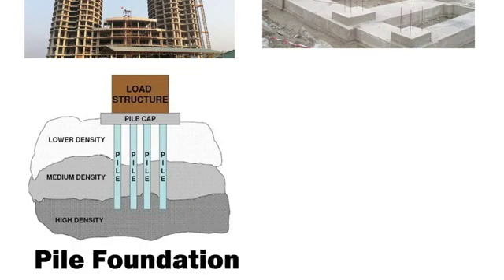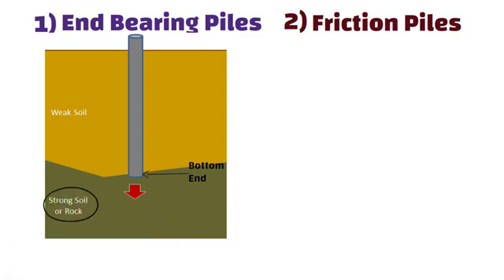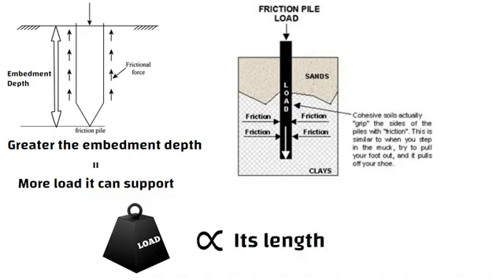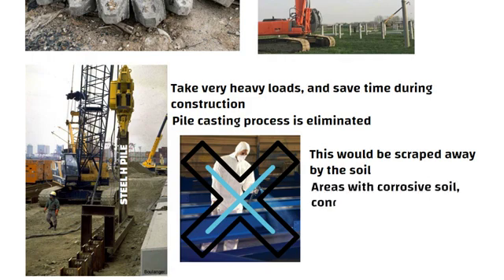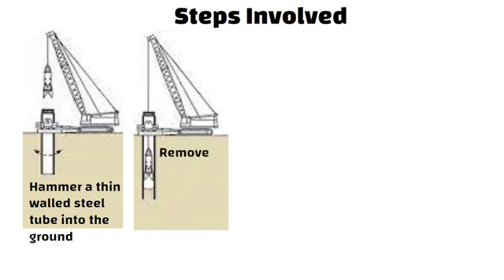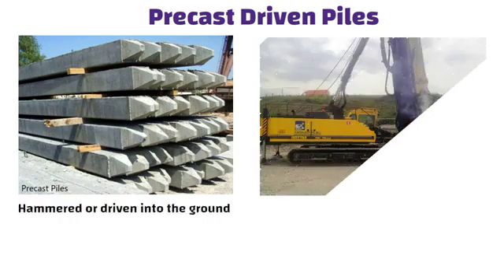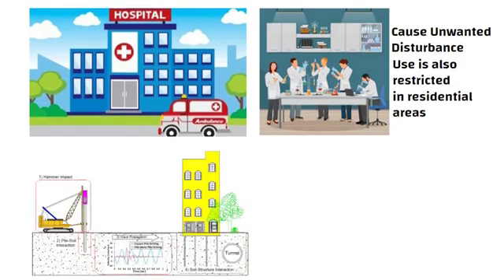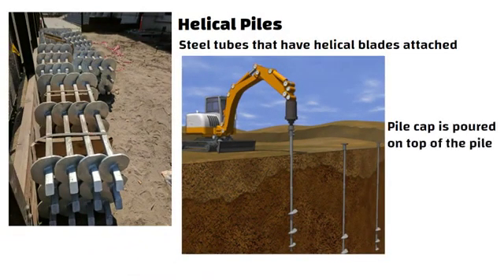Basics of Piles / Civil engineering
Basics of piles / Types / Material used / Types of soil / civil engineering